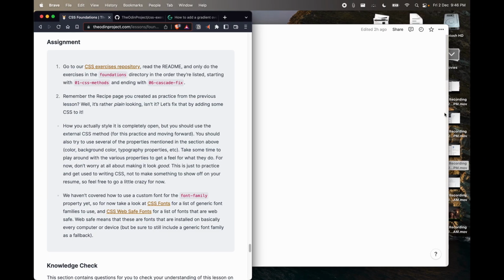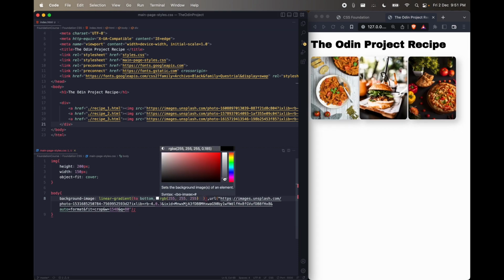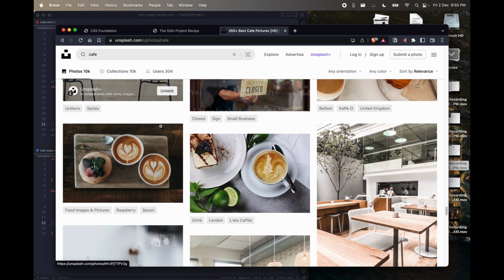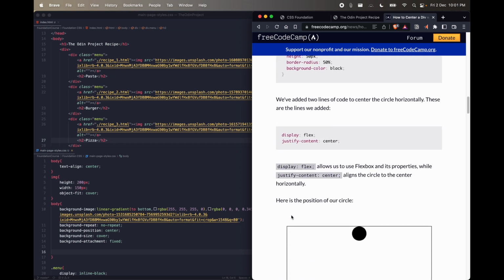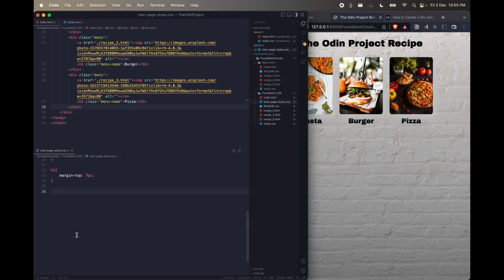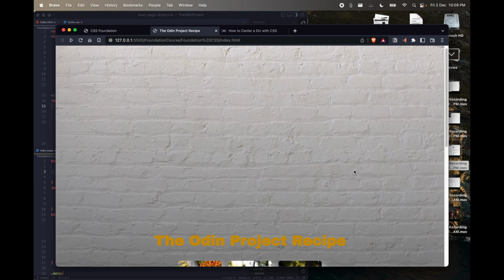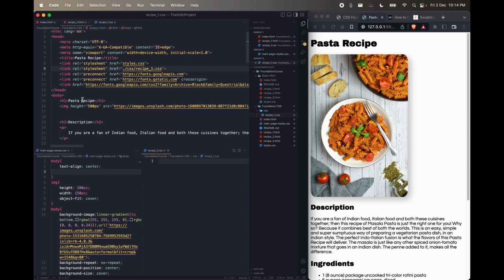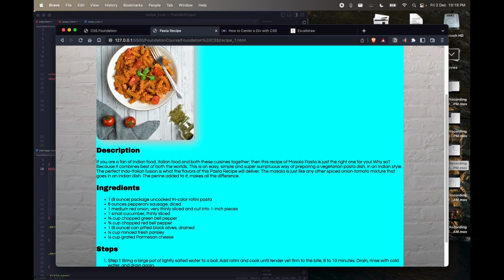The Odin Project | CSS FOUNDATION PROJECT (Recipe Project Update)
Hello folks 👋🏻
In this video we'll modify "Simple Recipe Website" which we created in HTML Foundation of the  "THE ODIN PROJECT".

⏱ This video is pretty long so feel free to skip to the section you want:
01:19 - Home Page

About Me 🤣
University student starting out web development. yeah that's it I'm boring AF 🤧